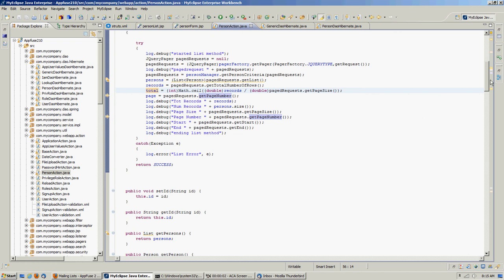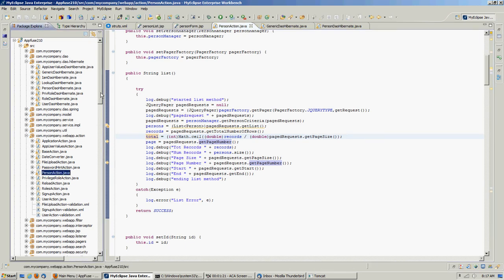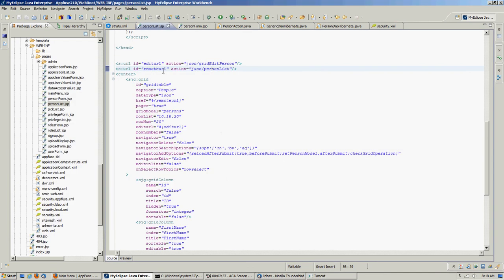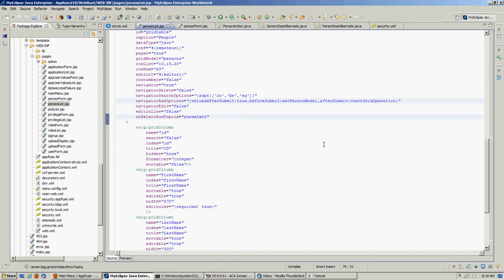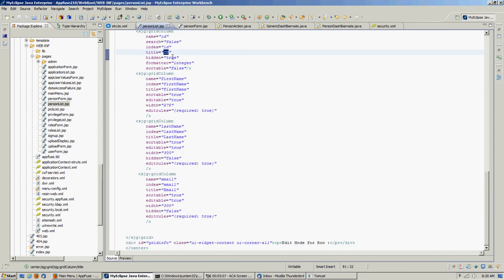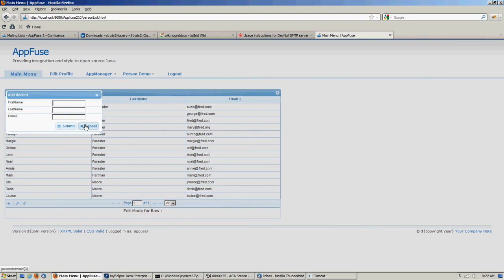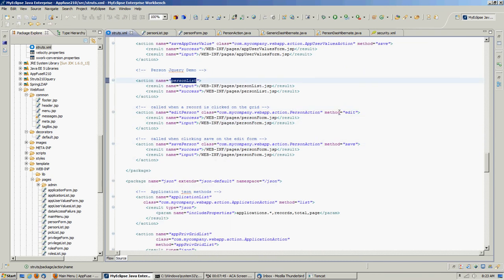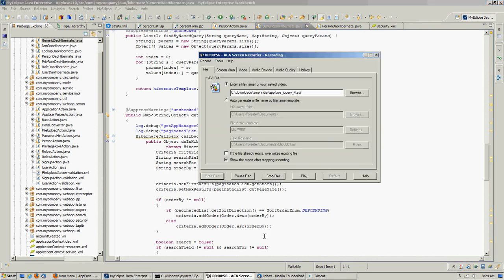AppFuse Struts2 and JQuery Part 4